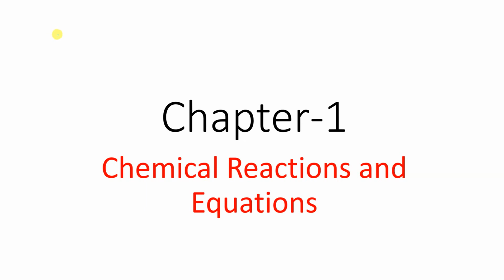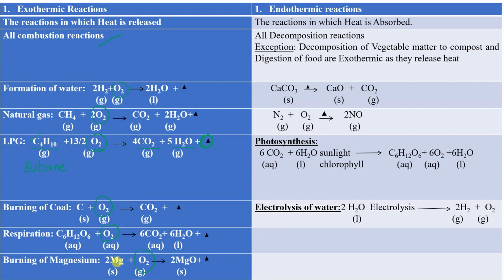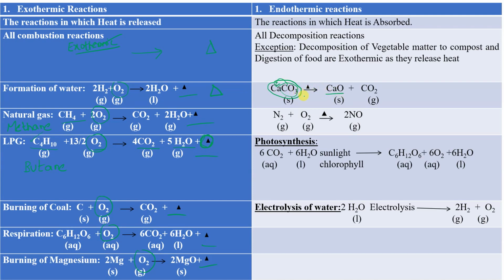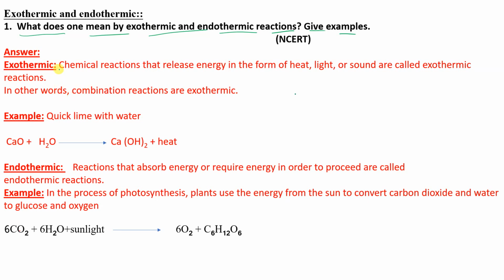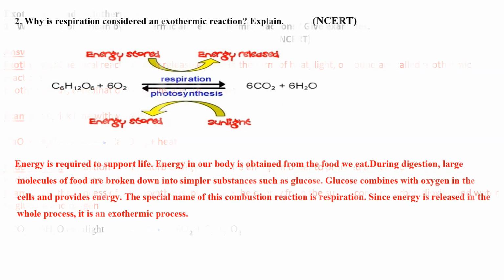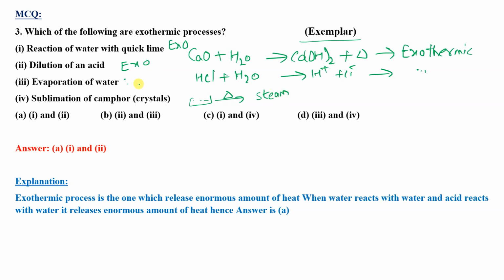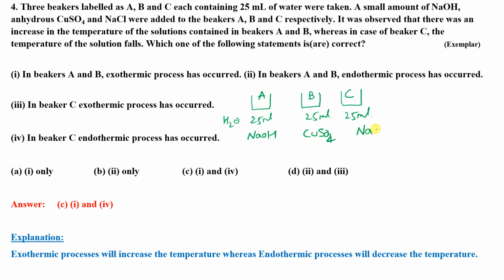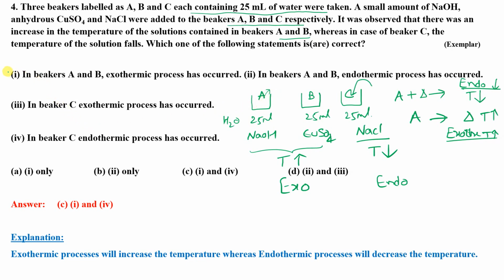exothermic and endothermic chemical reactions with examples ncert and exemplar question and answers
exothermic and endothermic chemical reactions with examples from ncert question and answers and exemplar question and answers